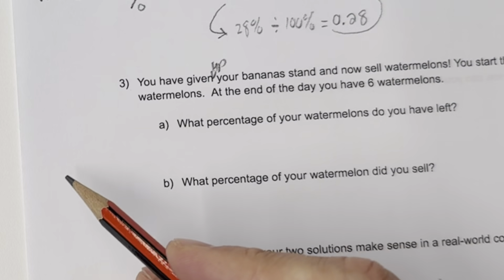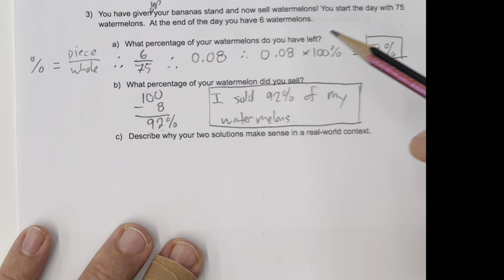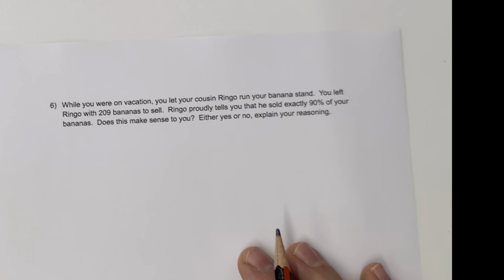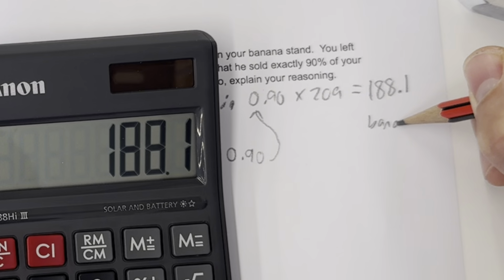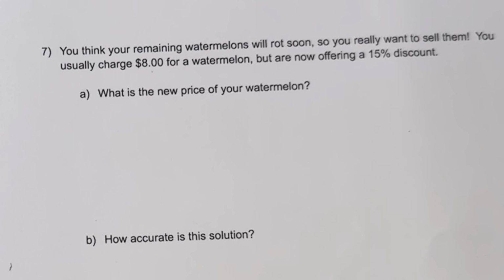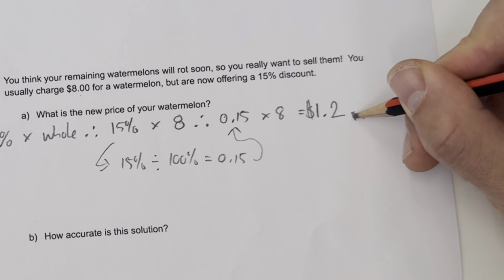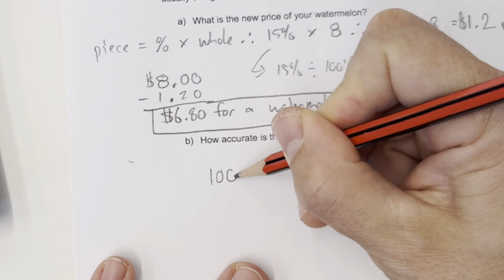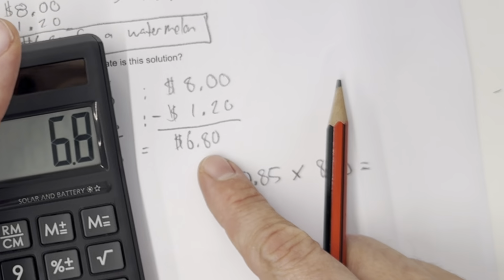MYP1 Math: Using percentages Word Problems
Real-world problems that focus on Criterion D